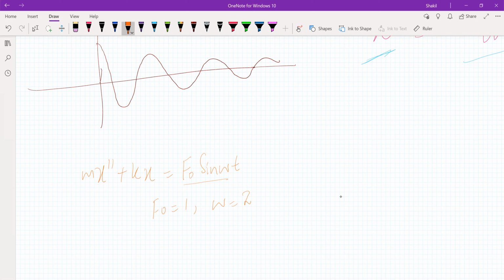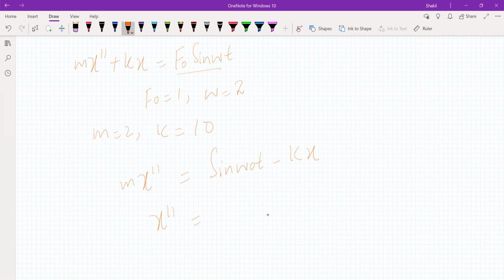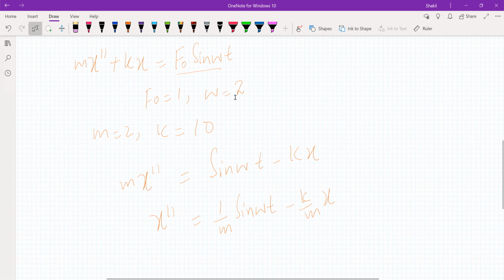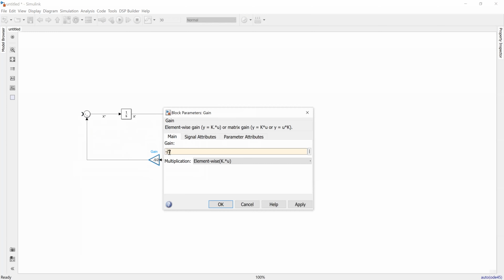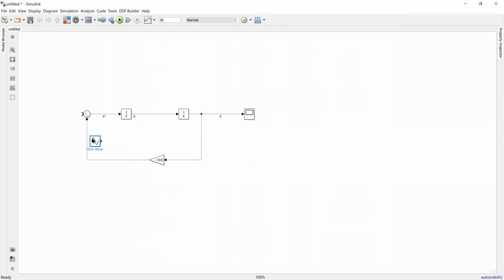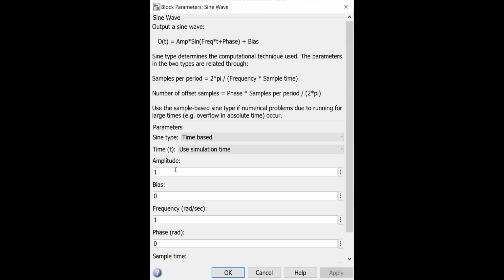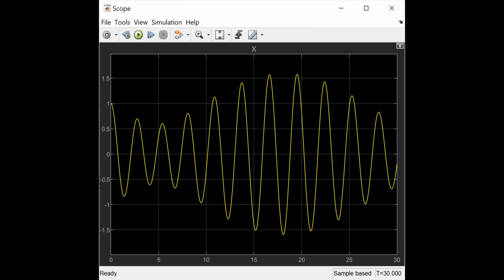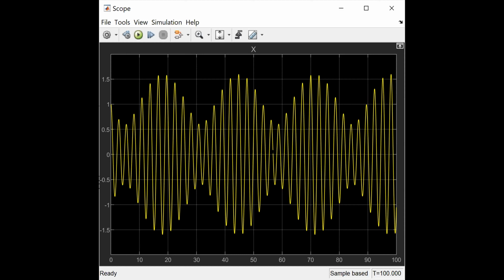Lec-15c Forced Hormonic Oscillator In Simulink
Forced response of a differential Equation